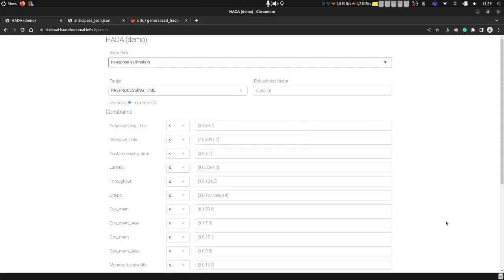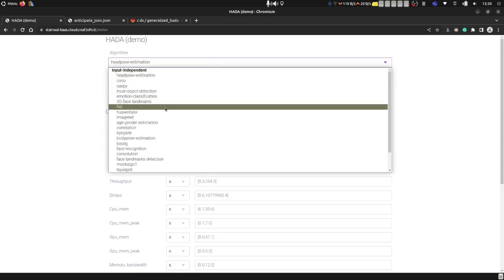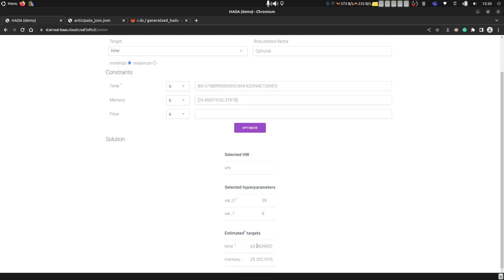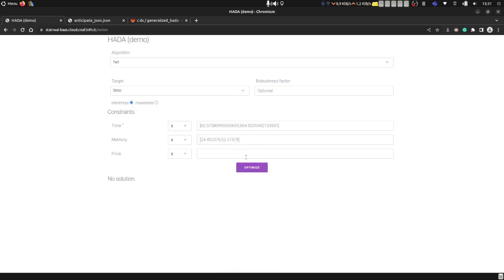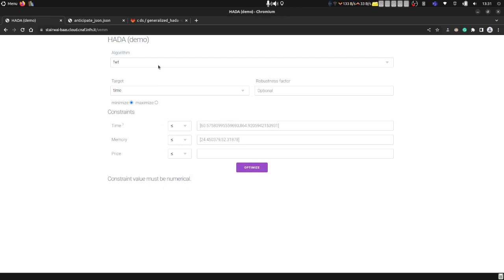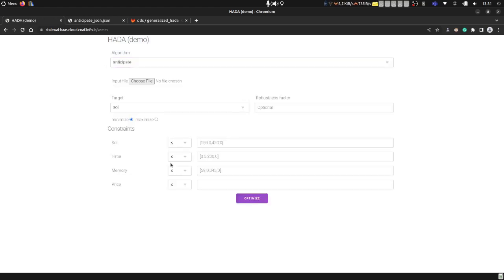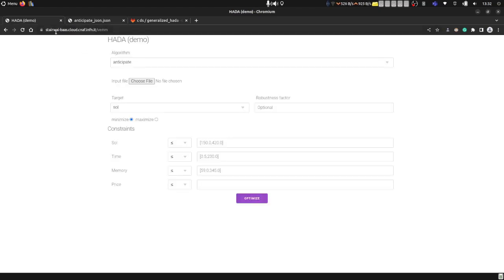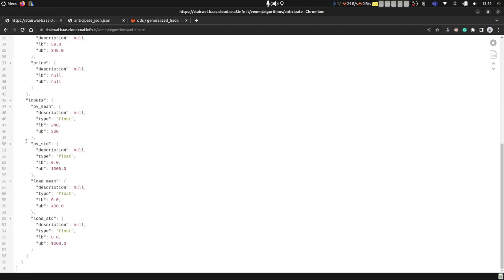StairwAI Vertical MatchMaking Service Demo